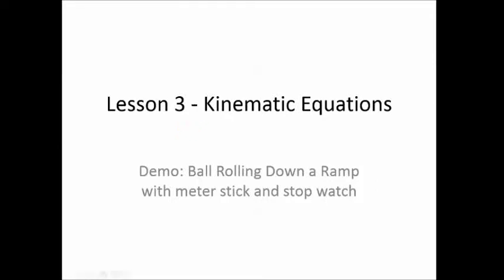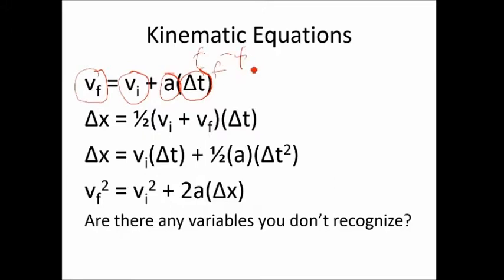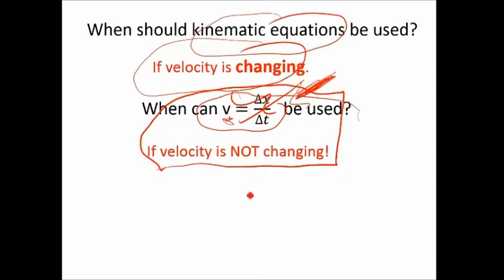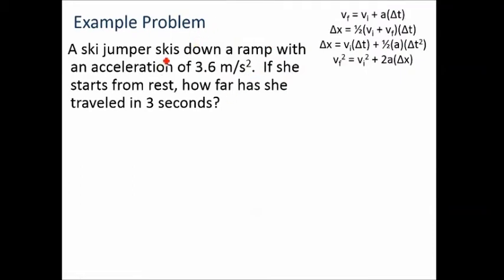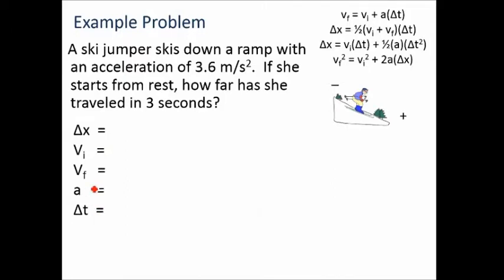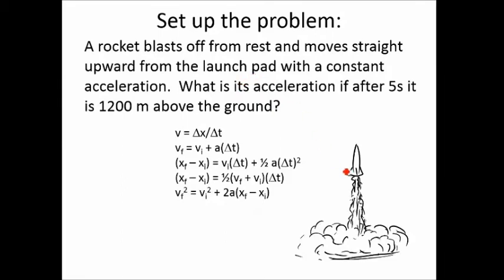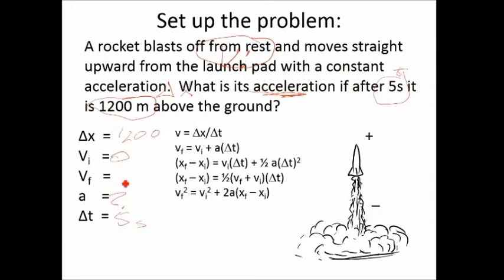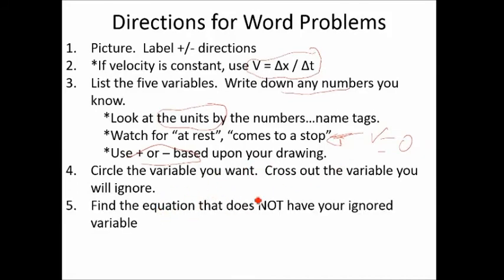Kinematic Equations - Physics Jumpstarts 2.3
An introduction to one dimensional kinematic equations.

Part of a series of short videos highlighting topics in a typical high-school level Physics class.  Physics Jumpstarts will look at introducing key Physics topics, suitable for use as a pre-class assignment.